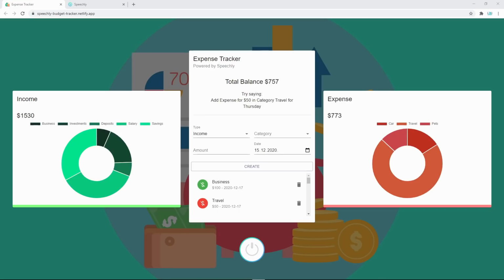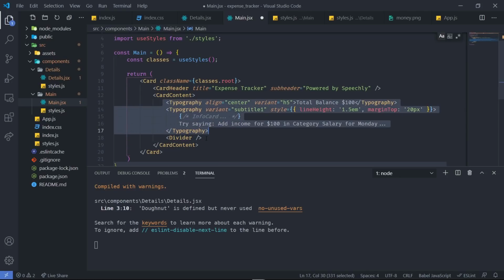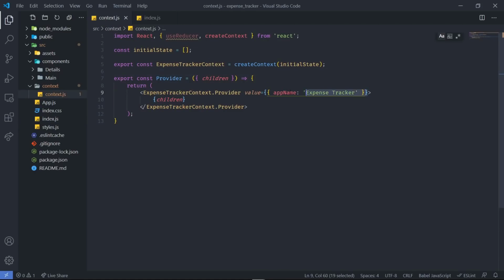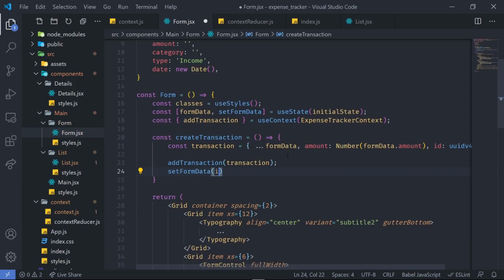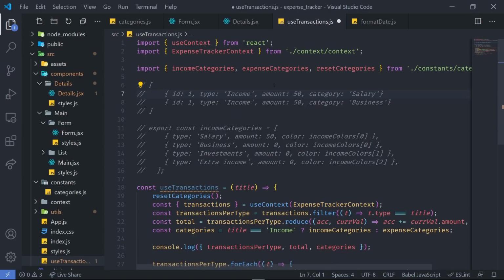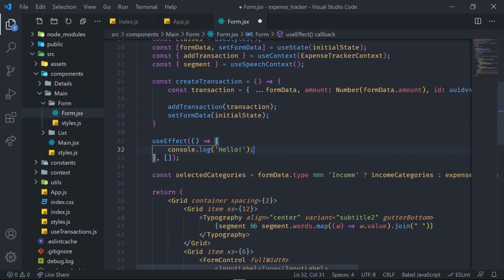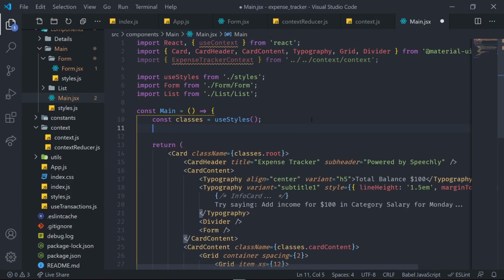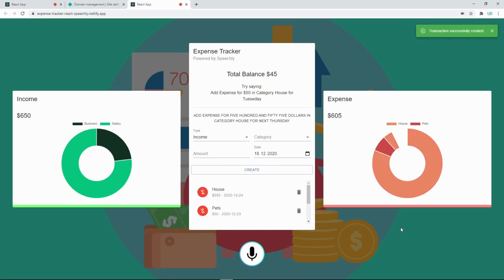Build and Deploy a Voice Powered React App - Budget Tracker | Context API, Local Storage, Speechly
In this video, you're going to build a Complex Expense Budget Tracker. While building it, you're going to learn many advanced React & JavaScript topics. Some of them are State Management in React, Context API, Local Storage, Material UI, and how to create a scalable React folder structure. But most importantly, you're going to learn how to add voice capabilities to your applications using Speechly.

NPM packages: npm i react@16.12.0 react-dom@16.12.0 @material-ui/core @material-ui/icons @material-ui/lab @speechly/react-client @speechly/react-ui chart.js react-chartjs-2 uuid

📧 Join our JavaScript Mastery's Newsletter on Web Development, JavaScript & React to get exclusive programming guides, tips & tricks, and entire e-books